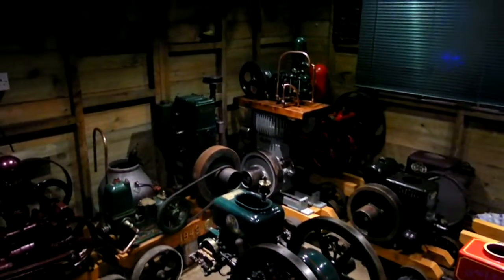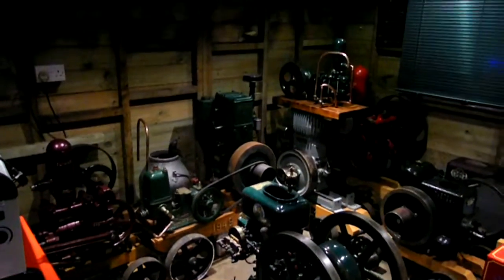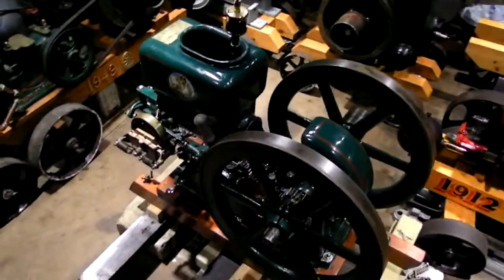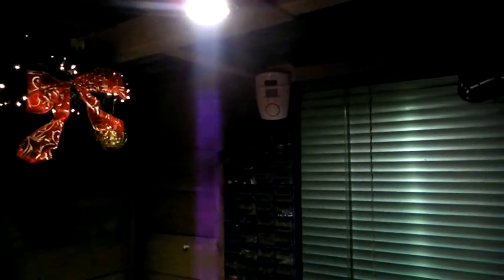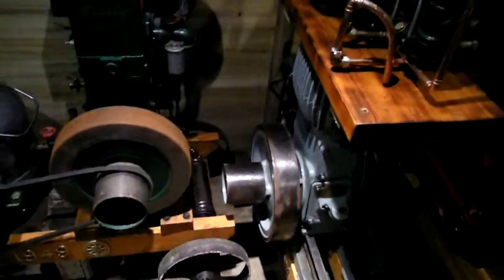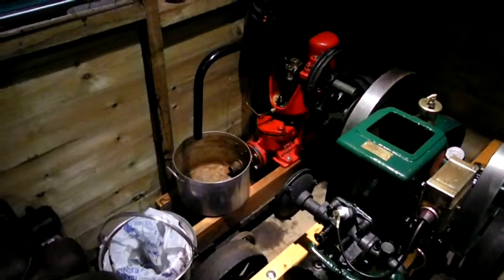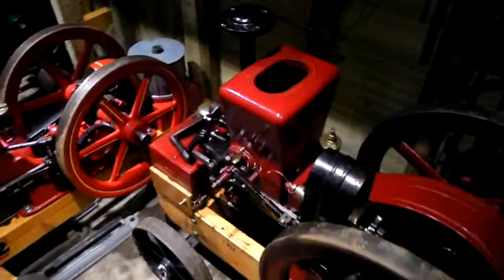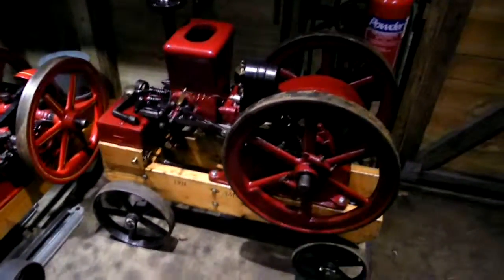Workshop Update Stationary Engine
Workshop Update Stationary Engine january / 2 / 2016